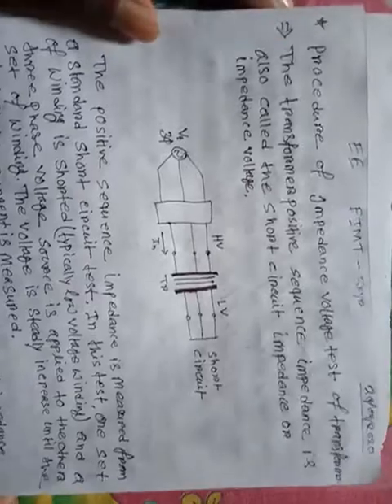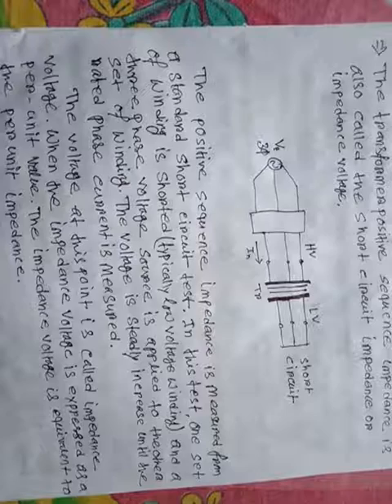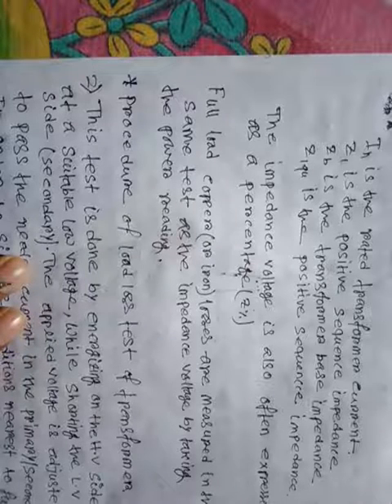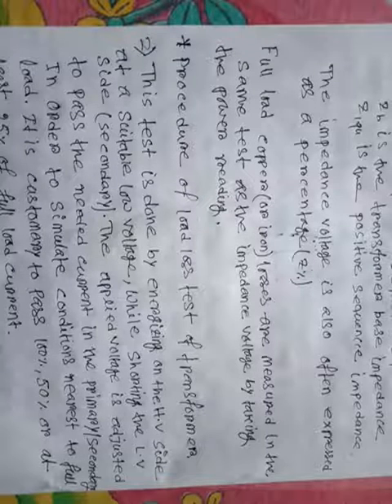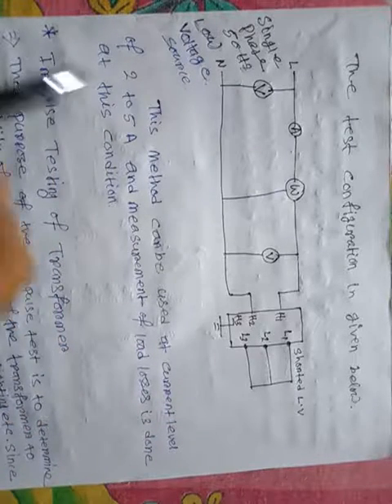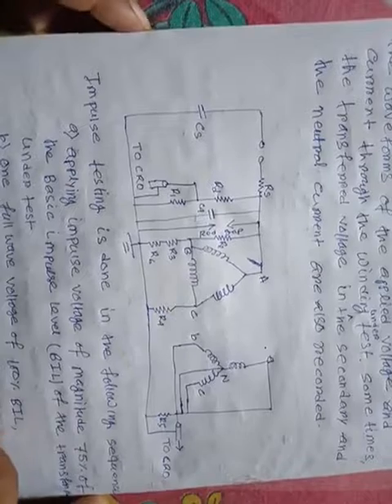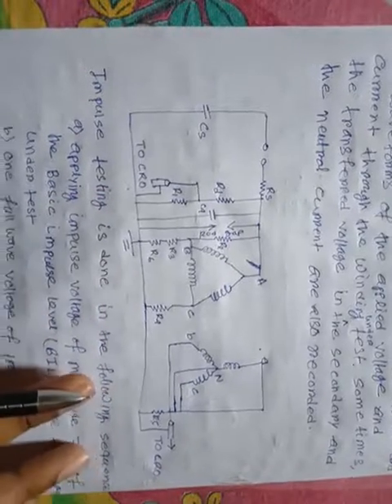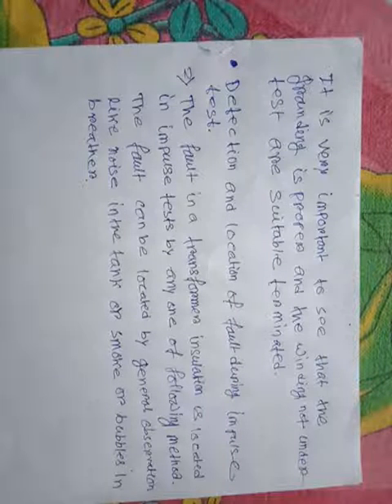EIMT. TESTING OF TRANSFORMER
Impedance voltage test and impulse voltage test.